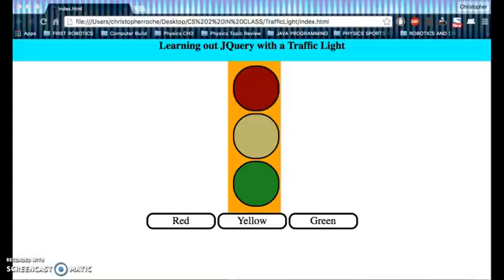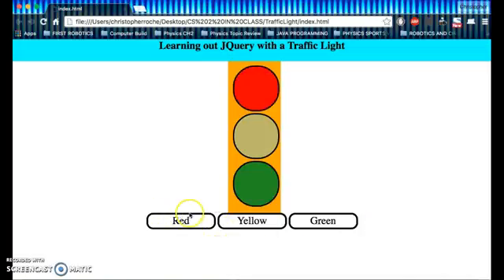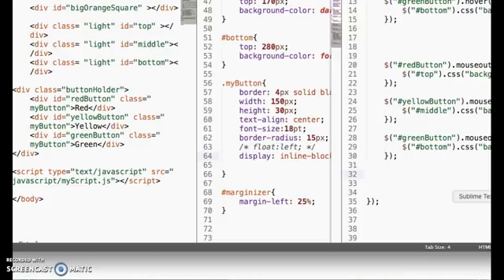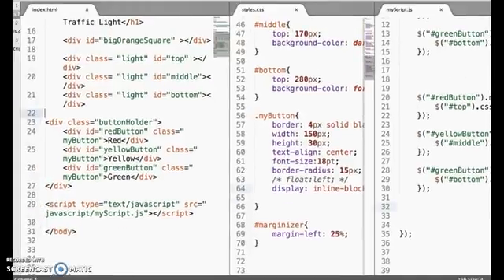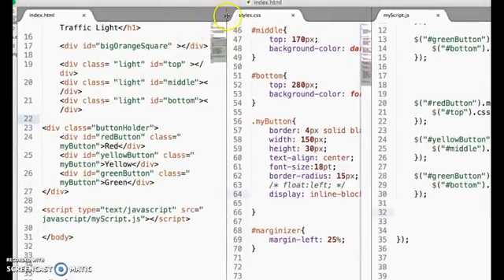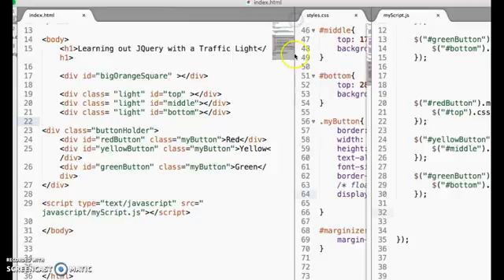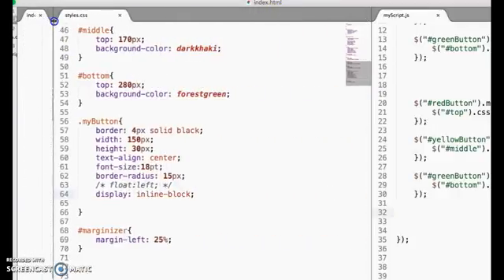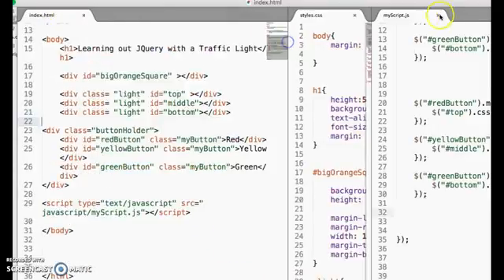Learning JQuery with Traffic Light